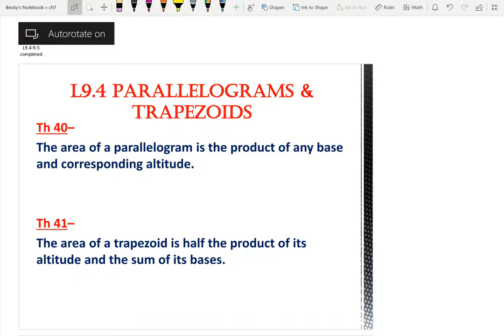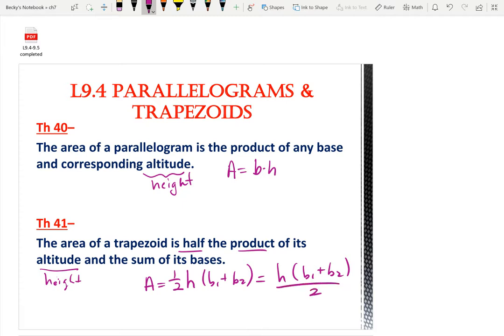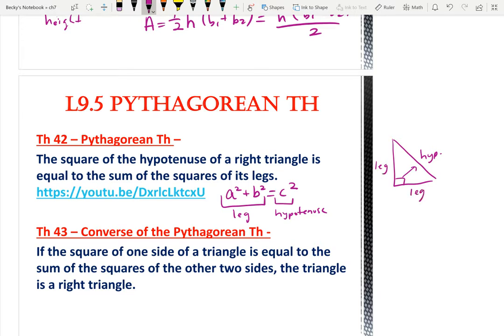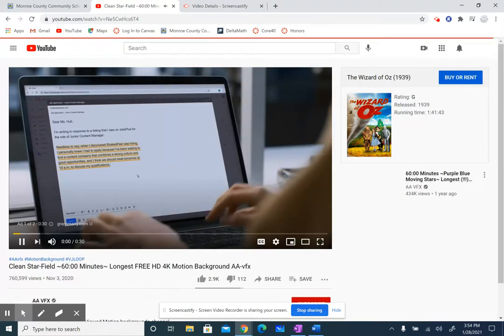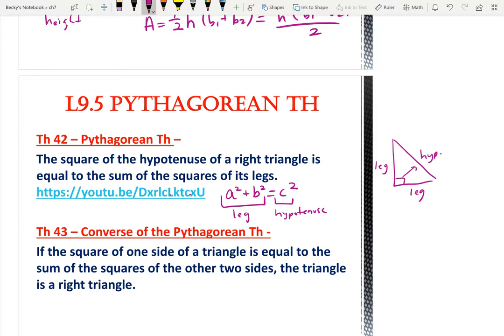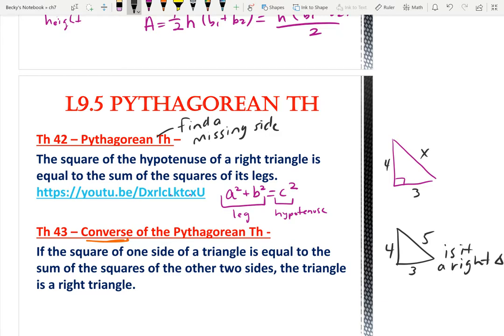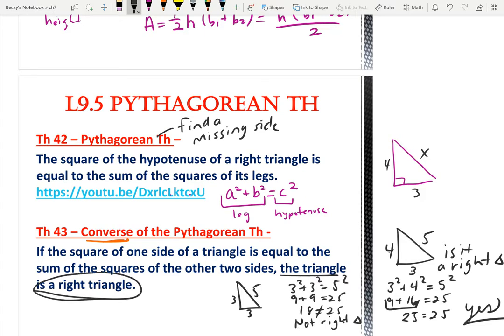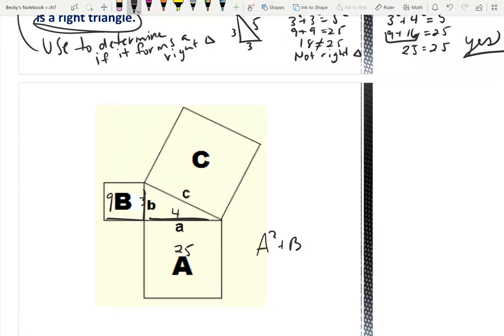Honors L9.4 and 9.5